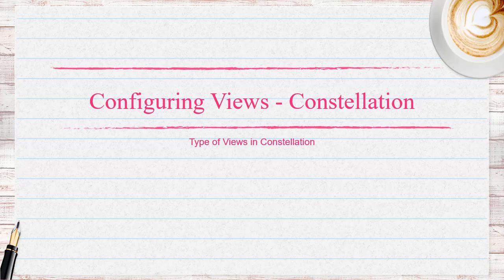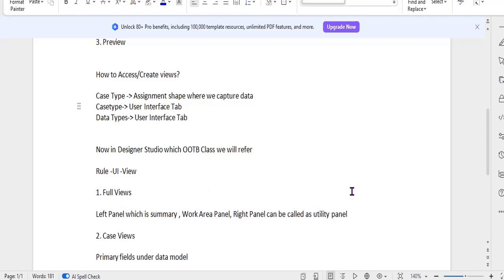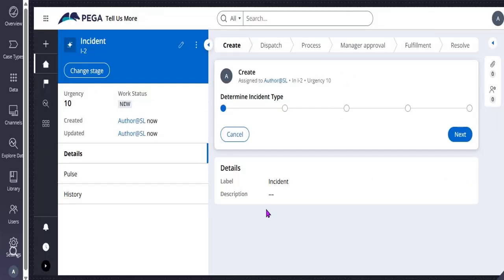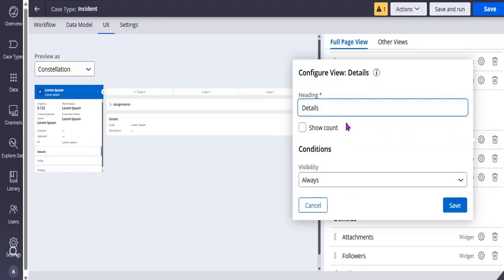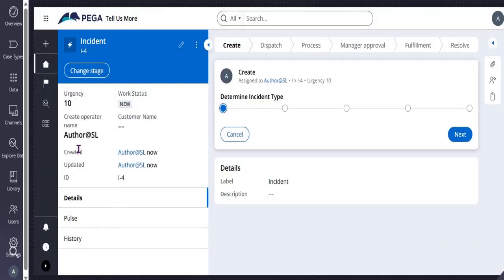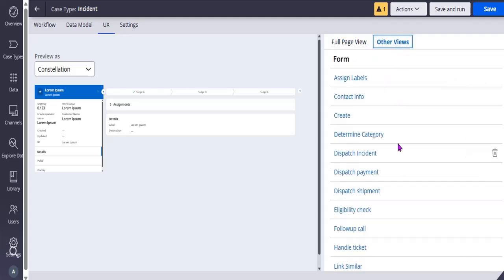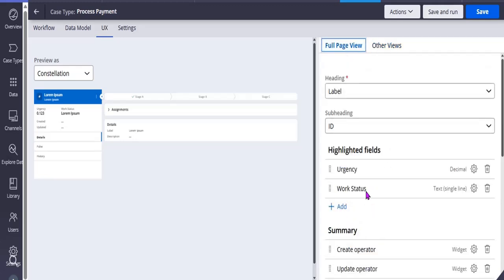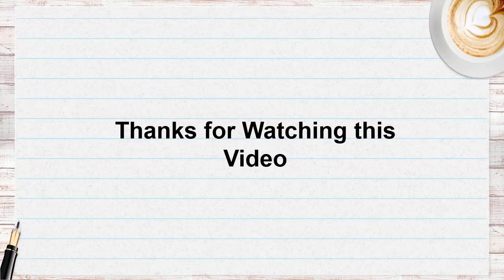140. Configure Views Constellation in PEGA || UX TAB in CASE TYPE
pega interviews are tough these days. Learn about configuring views constellation in Pega UI.
explore more differences in uikit pega ui userinterfacedesign.
DX API is most powerful concept in pega & very useful to know how to use it with all inbuilt features given by pega. Constellation in new pega UI Architecture.

Pega OOTB UX TAB in Case type